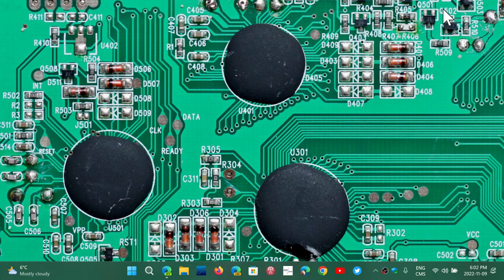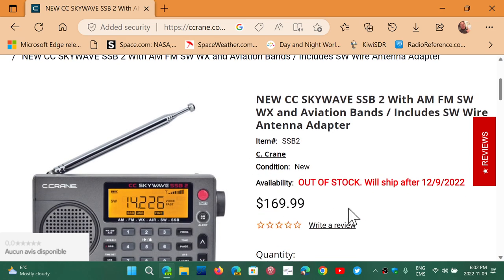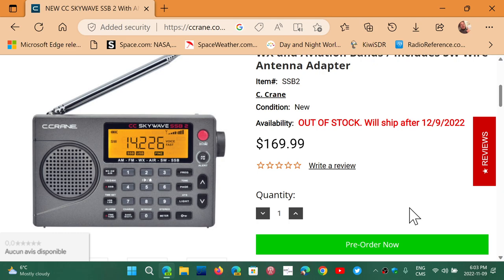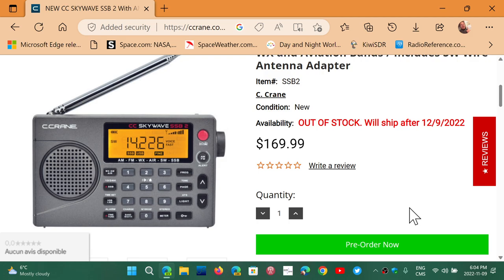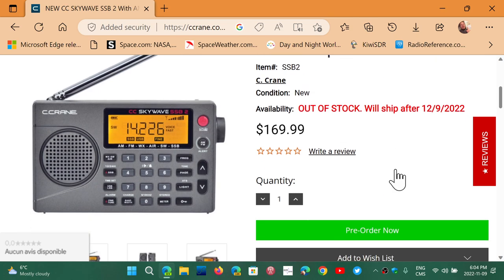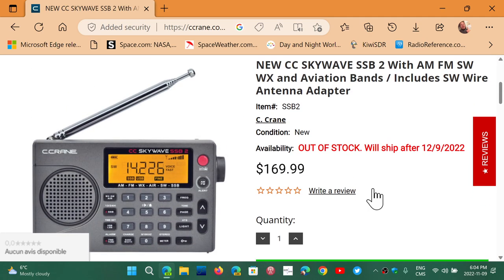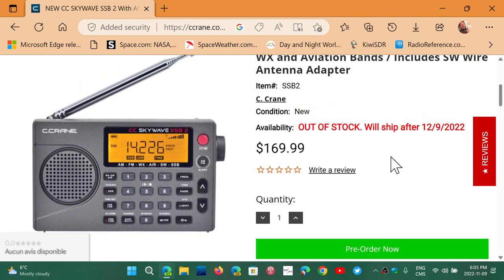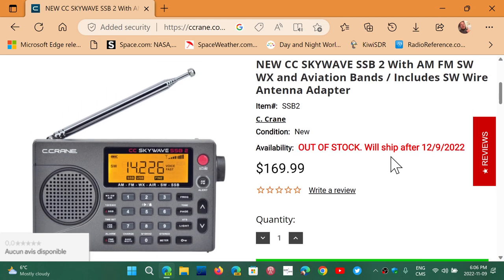C Crane CC Skywave SSB 2 AM FM SW Airband NOAA Weather personal observations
Added on version 2 of the C Crane CC Skywave SSB, improved sound quality and antenna Jack.   Still not worth its selling price, 60 day warranty...really?